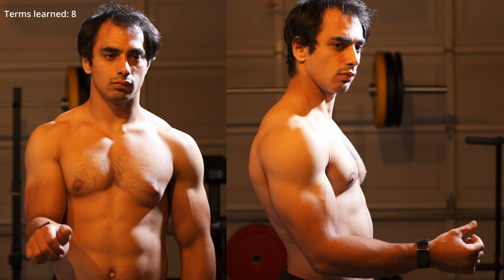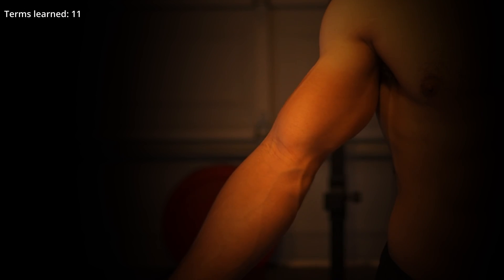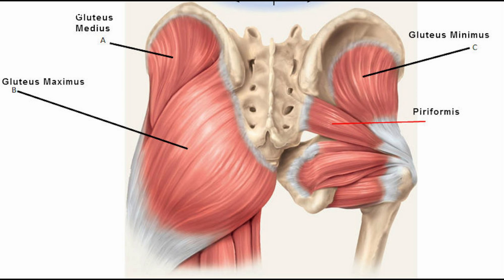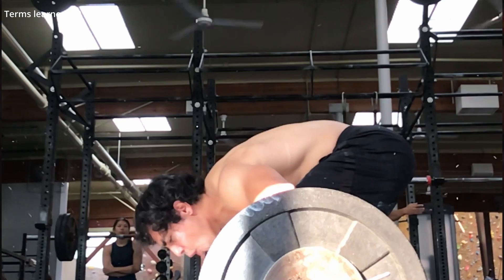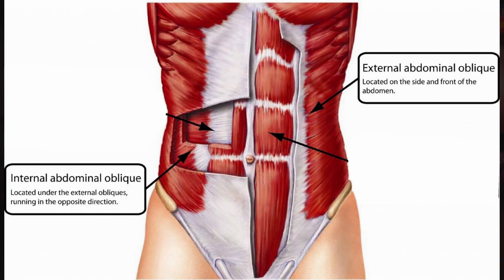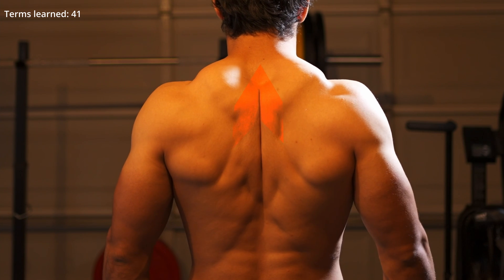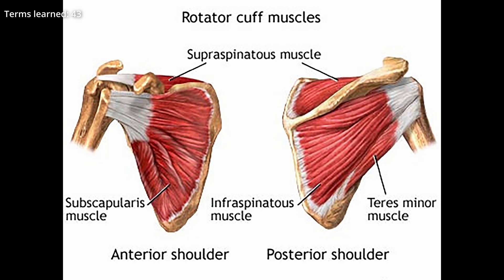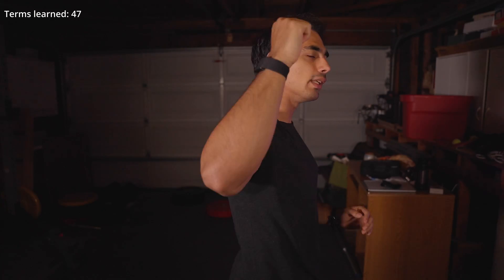Things You Need To Know About Your Body (Intro to Movement Pt. 1)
Not many of us have even a basic understanding of how our bodies work- which is an incredible shame since, remember, you are your body. Enter, my Introduction to Movement series, based on many of the things I've learned over the years from my movement teacher Ido Portal, among many others.

This series is meant to get you up to speed on all the most important parts- and not only will we do it quickly, but also effectively- with tools and examples to help make this information a lot more digestible and easier to retain.

This video is however very dense, so I do highly recommend you get a pen and paper to take notes while you watch & or watch it a few times until you feel comfortable with all the information. I cover basic movement terms, muscular anatomy, the single most important rule for movement, and why talent doesn't really exist.

Also, a quick practice exercise to boost your retention after watching:
For the pushup, or any other exercise of your choosing:
1) What type of movement is it (open or closed),
2) What muscles does it use primarily?,
3) What joint actions and type of contraction is present at the different stages (descent, bottom, ascent, top)?

I'm also working on a number of projects, one of which is a coming 'Pillars Of Movement' course focused towards a new method for learning handstands & inversions (and much more). Sign up below to join the waitlist and get access to early-bird discounts and more.

See you in the next one, and if you liked the video, make sure to hit the like and subscribe buttons- it really helps me to grow this channel and have a positive impact on a larger scale.